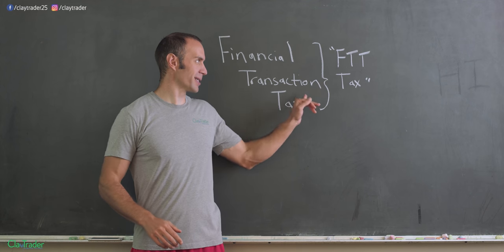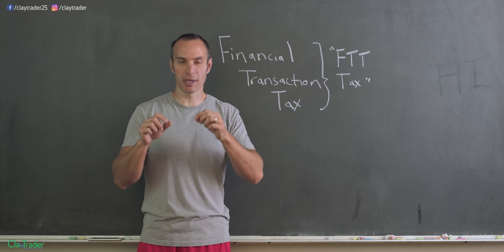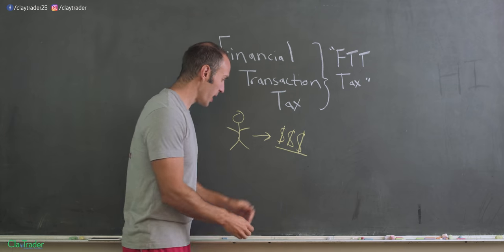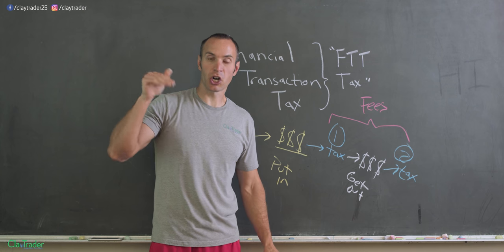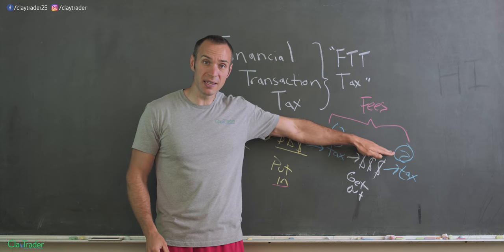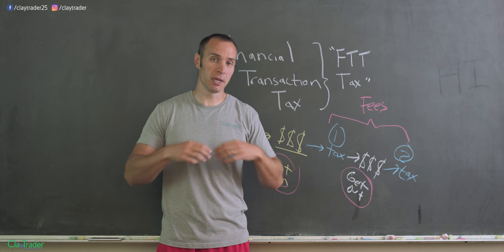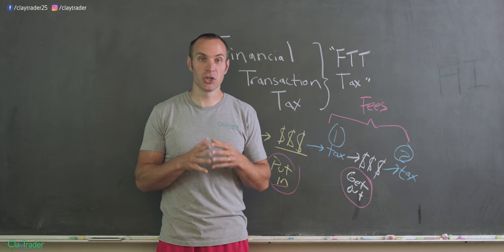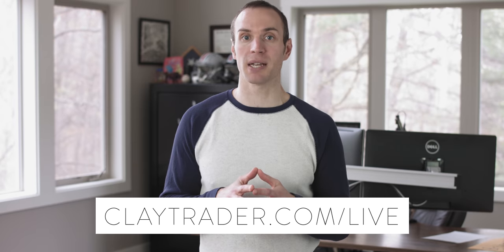A Tax to Kill Traders - Financial Transaction Tax (FTT)... know before you vote!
I wanted to take a step back from the normal format of the show to bring to your attention a situation that 100% pertains to the world of "trading". As citizens  of the USA, you know we have an election coming soon. While I may disagree with who you vote for, I can respect it and hopefully we can all agree on the central idea that "being educated about policy" is a worthwhile effort. If you are a trader or have ambitions of becoming a trader, no matter your account size, this is a policy that needs to be factored into your voter analysis. No worries, this is not some hour long podcast where I "get political", it's simply an episode with the goal being to give you information that you can then use in your "who I'm gonna vote for" analysis. Let's get to it!